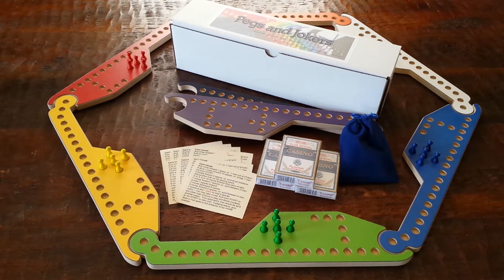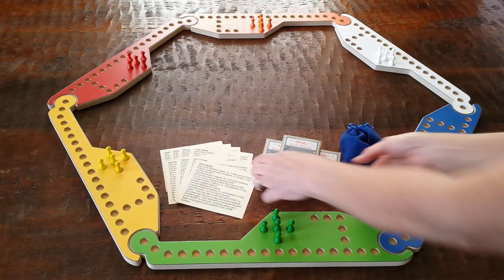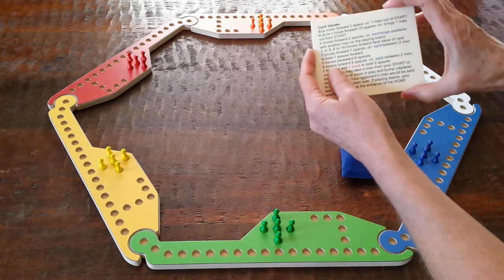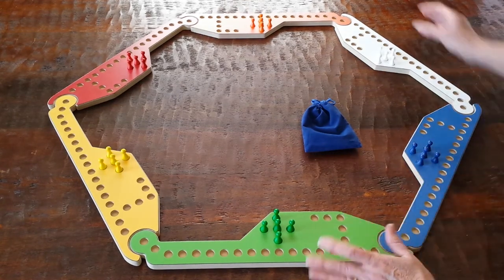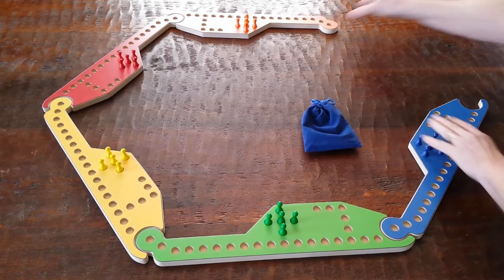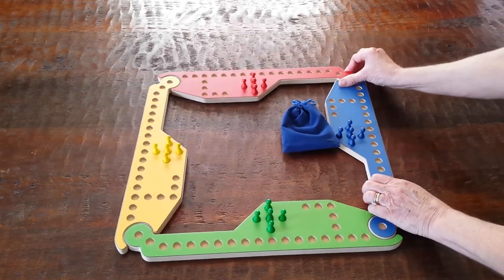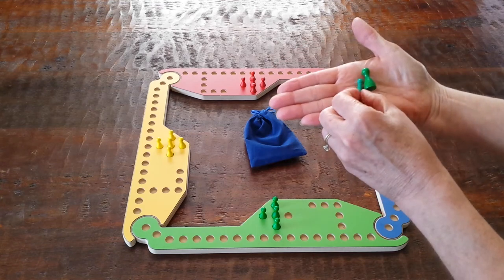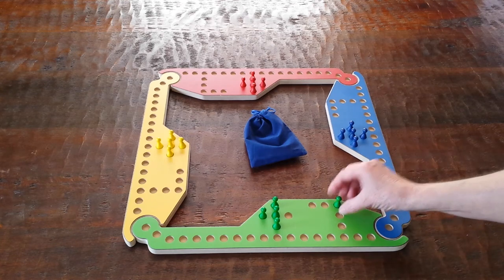8-player Pegs and Jokers Game by Wizard Woodworks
Pegs and Jokers video by Wizard Woodworks of our handcrafted game for 8-players. This video will show the detail of our game and everything that is included in the set.